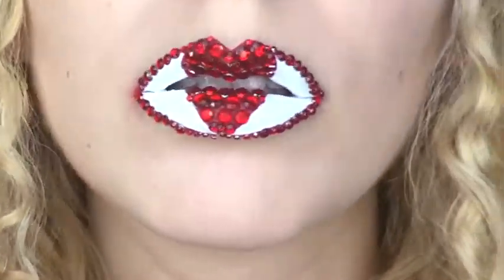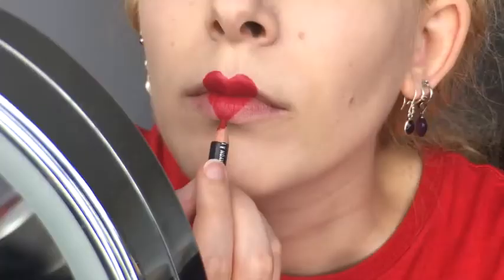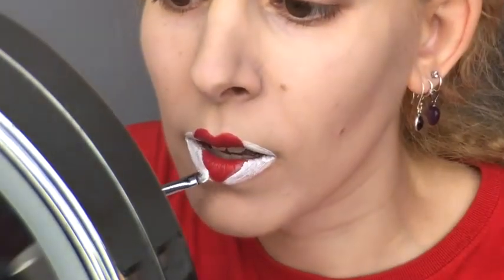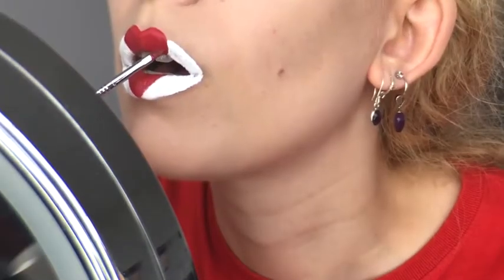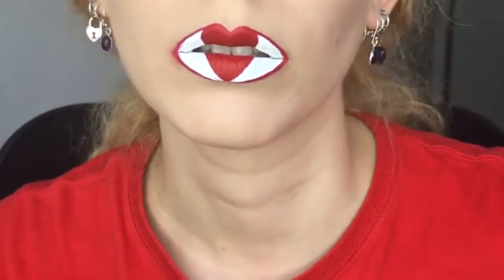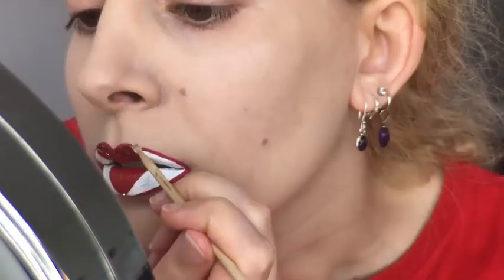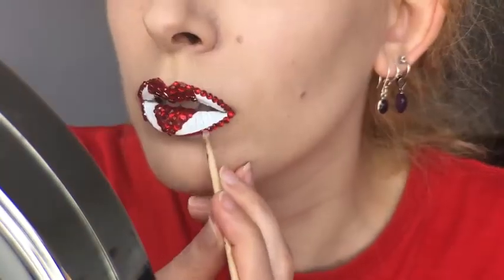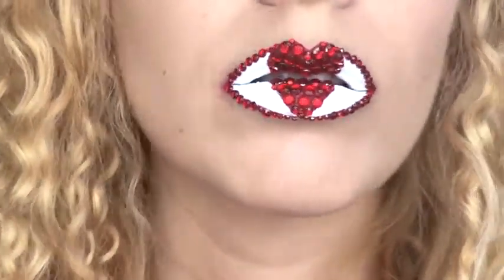Queen Of Hearts Lip Art 2018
Queen of Hearts Lip Art
Here's my Queen of Hearts lip art with rhinestones and matte lipsticks from Jeffree Star. I'm going for both an Alice in Wonderland theme and also playing cards, so it fits into my poker series.